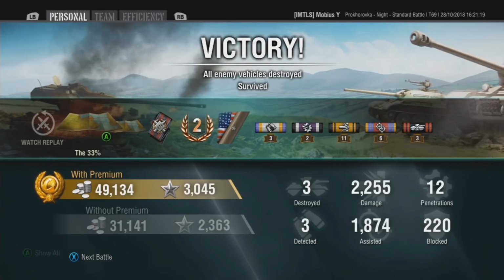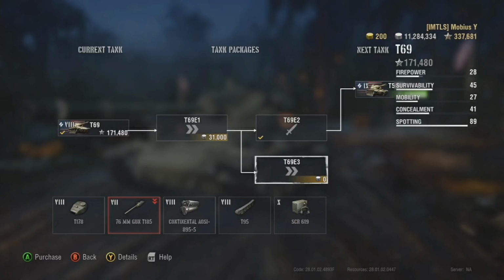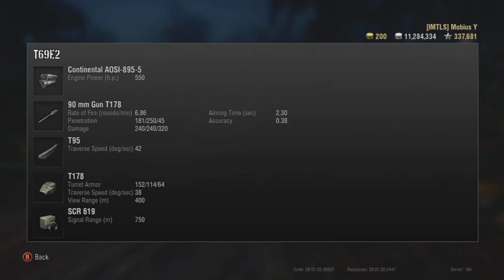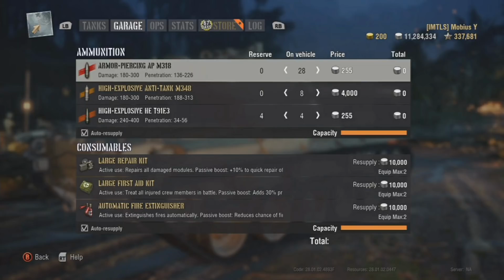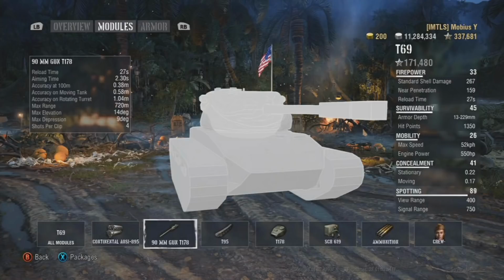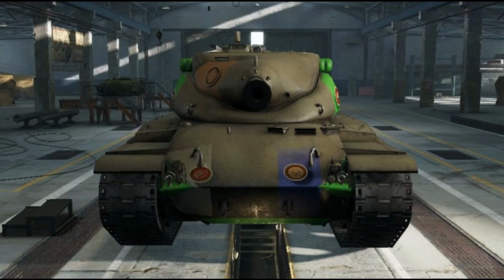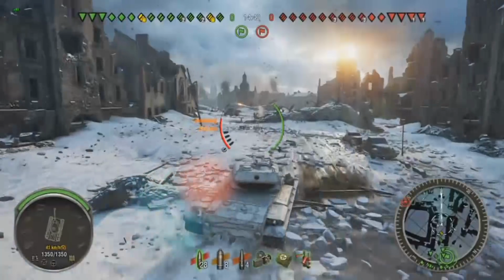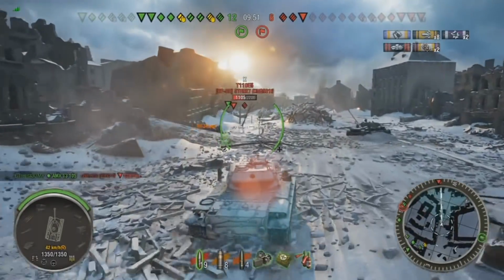Road to T57; T69 (Episode 4) - WORLD OF TANKS CONSOLE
Compiled using video captured in World of Tanks: Xbox One Edition, by Wargaming West.

The fourth episode in my little trek to the T57 Heavy tier ten features an extensive review of the tier eight US autoloading medium tank, the T69.
This series will cover each of the tanks down the US T57 Heavy tank line starting at tier five - with a detailed review on each tank as well as a pair of games, hopefully this series will encourage others to play these tanks and show how you can perform well with them.

Want to see me playing live?  I stream every Friday at 9:00pm EST, come watch the show!